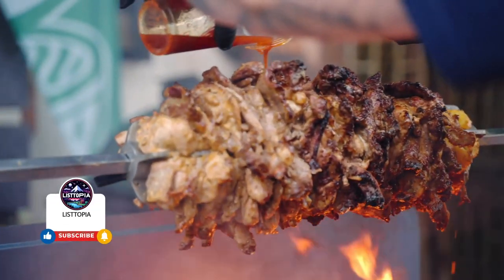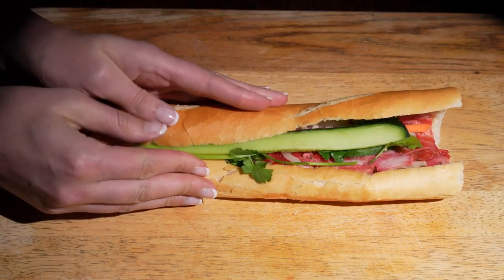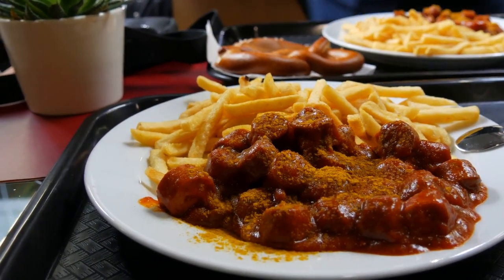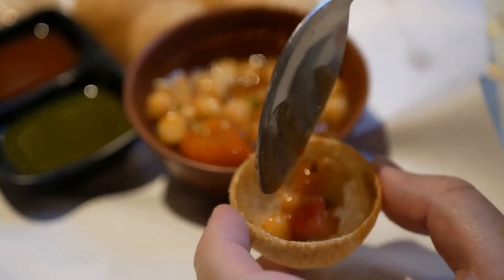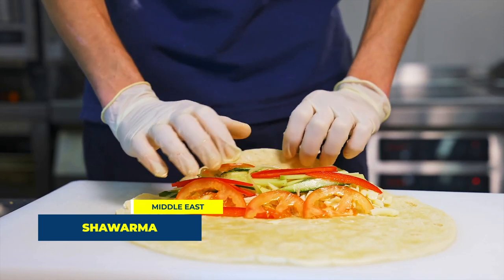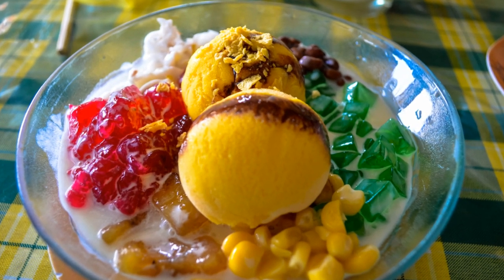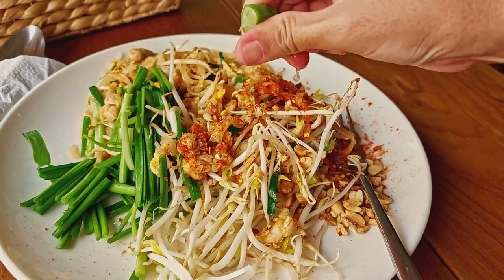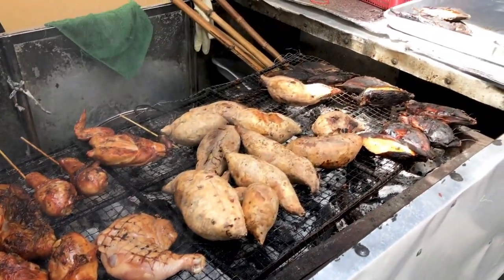Top 10 Street Foods Around the World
Are you a foodie with wanderlust? Join us on a global culinary adventure as we explore the best street foods from diverse corners of the world! From savory tacos al pastor in Mexico City to colorful Haluhalo in the Philippines, these mouthwatering delights are a feast for your taste buds. Whether you’re a seasoned traveler or planning your next trip, this video is a must-watch. Get ready to drool! 🤤

00:00:00 Introduction
00:00:14 Number Ten - Banh Mi from Vietnam
00:00:31 Number Nine - Tacos from Mexico
00:00:47 Number Eight - Currywurst from Germany
00:01:02 Number Seven - Takoyaki from Japan
00:01:18 Number Six - Pani Puri from India
00:01:34 Number Five - Crêpes and Galettes from France
00:01:53 Number Four - Shawarma from the Middle East
00:02:09 Number Three - Haluhalo from the Philippines
00:02:29 Number Two - Gelato from Italy
00:02:40 Number One - Pad Thai from Thailand
00:02:59 Conclusion